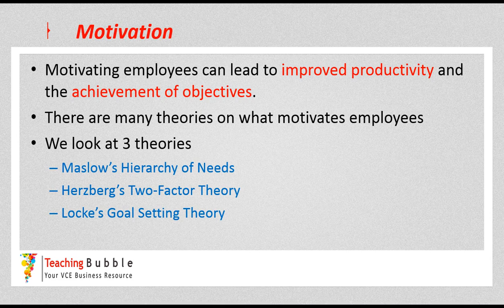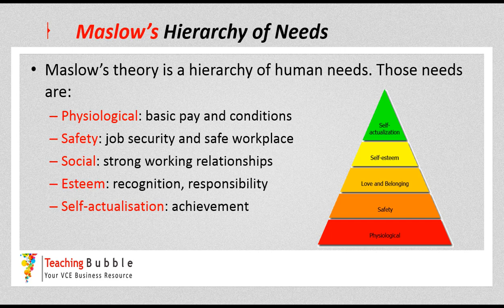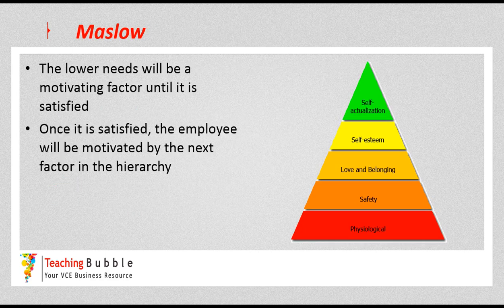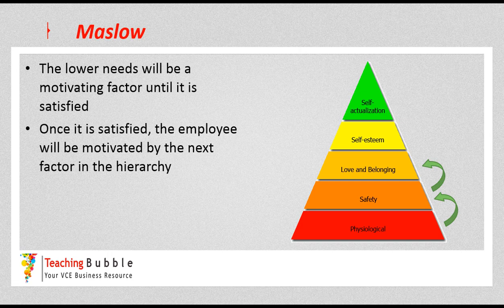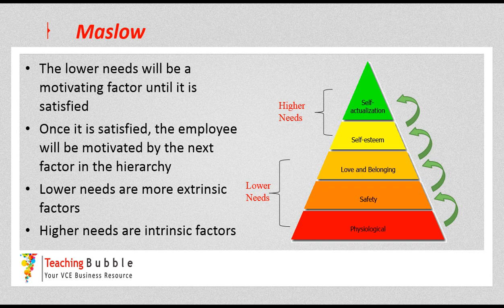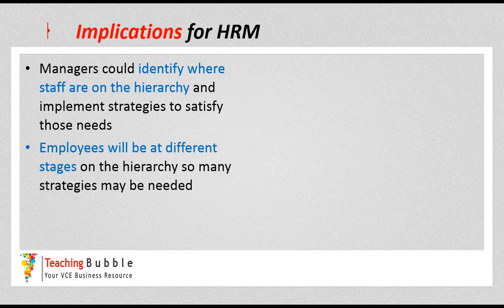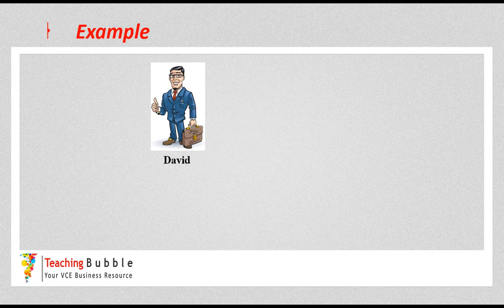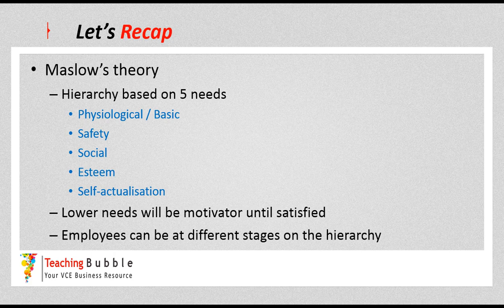VCE Business Management - Maslow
Updated for 2015/16 this video looks at Maslow's Hierarchy of Needs. to access the questions and activities for this video.